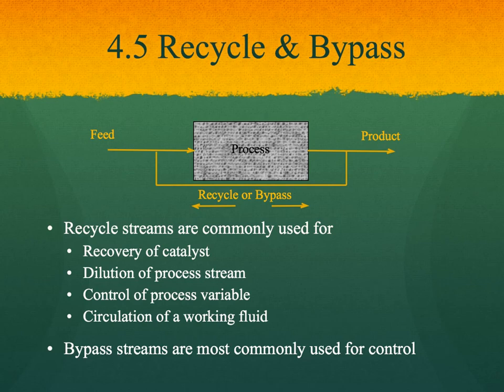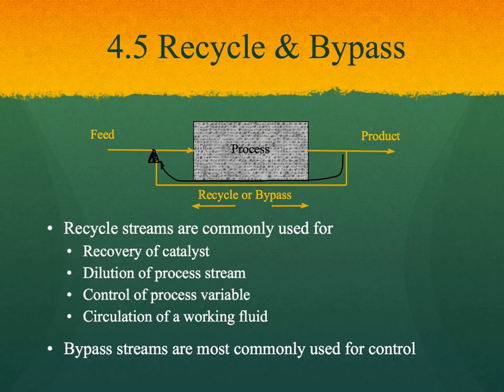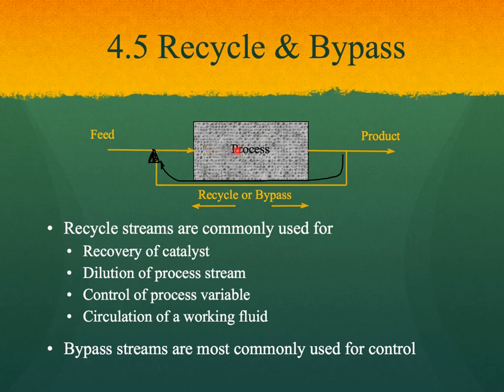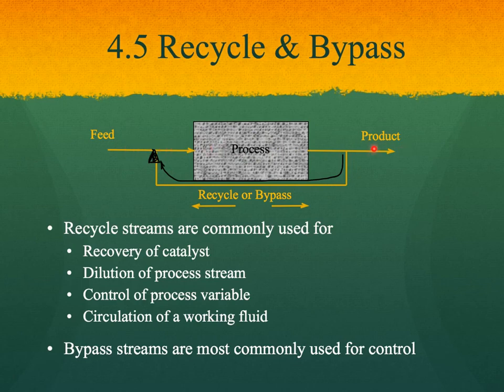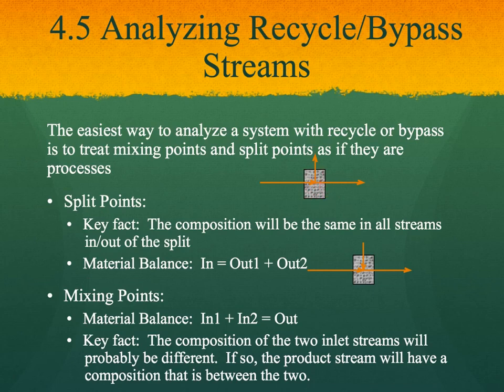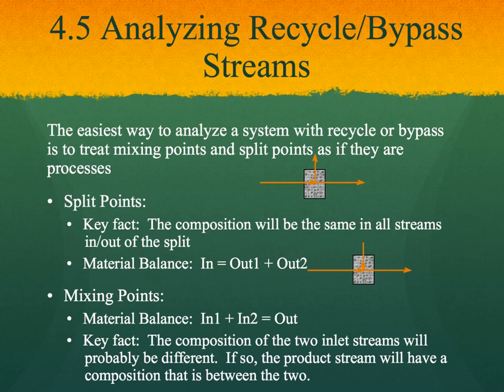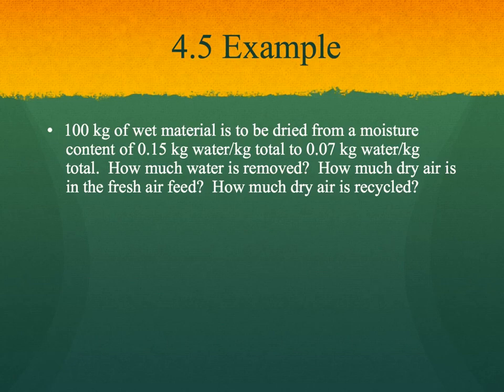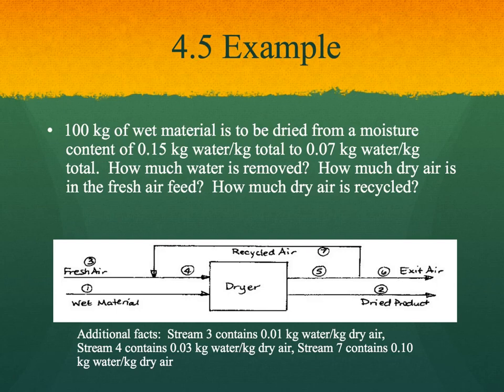Intro to Mixing & Recycle